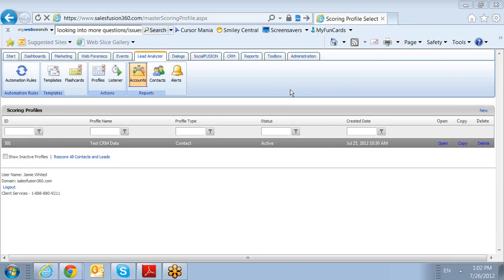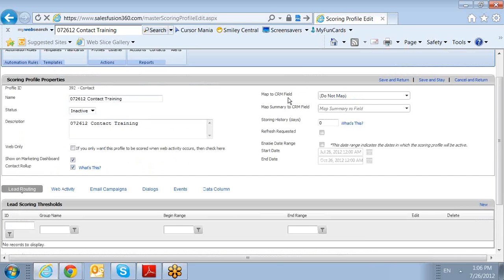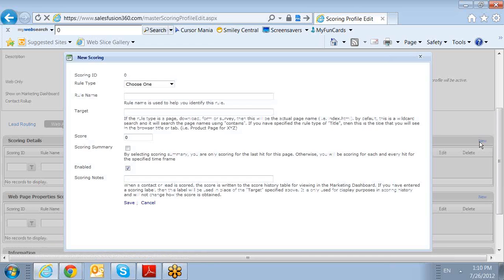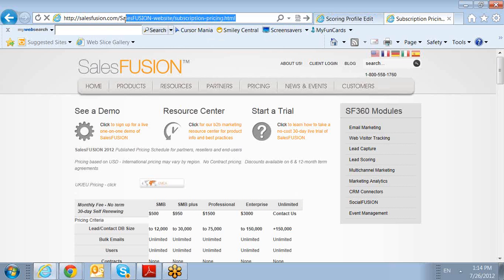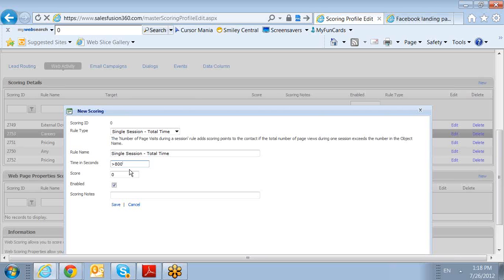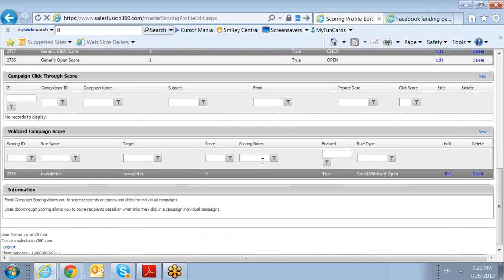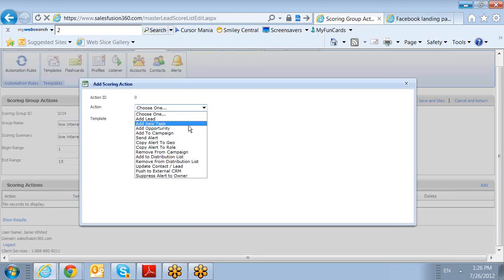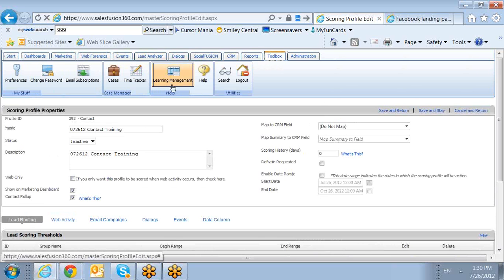Contact Scoring Profiles